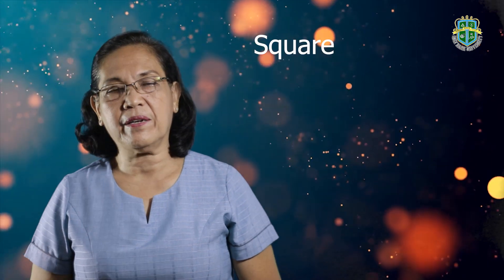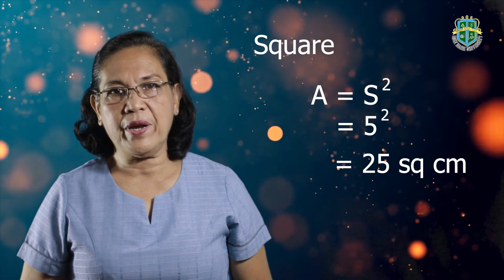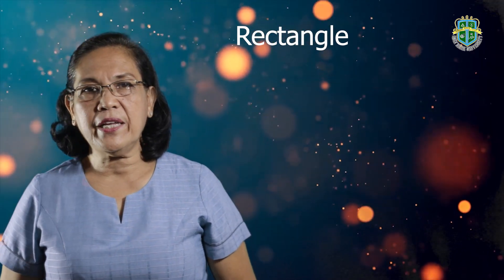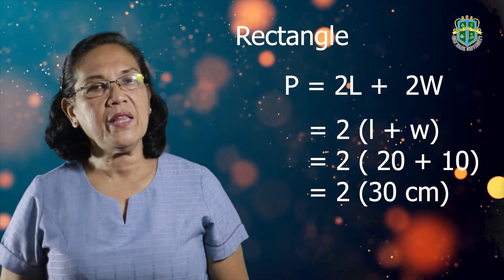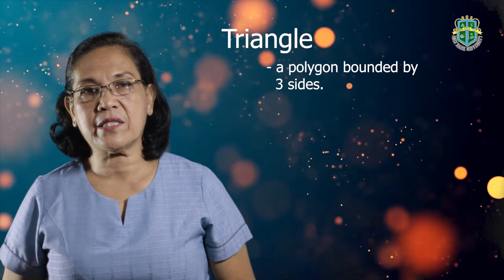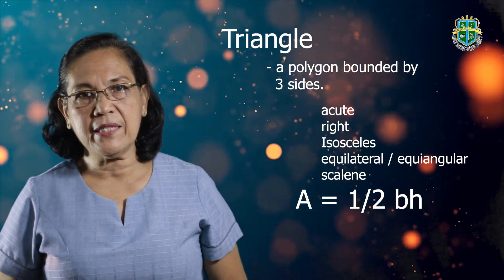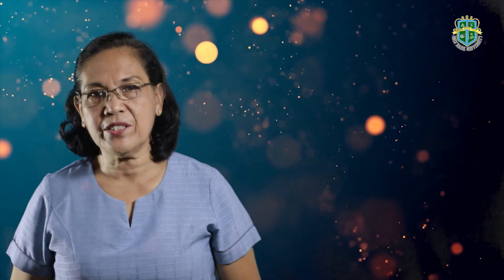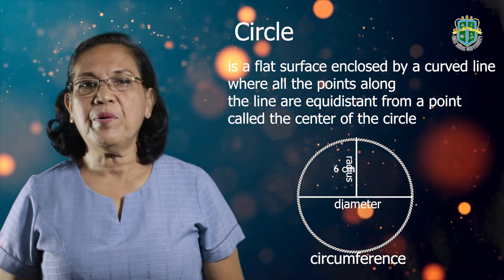measurement of derived quantities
the derived quantities